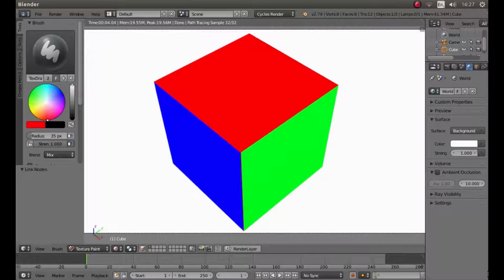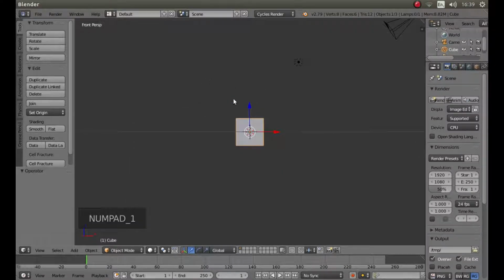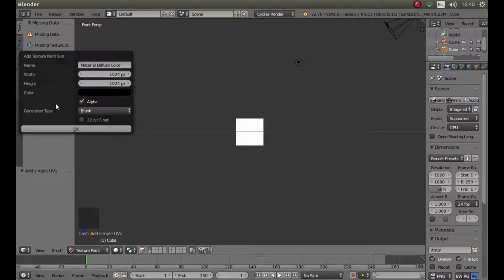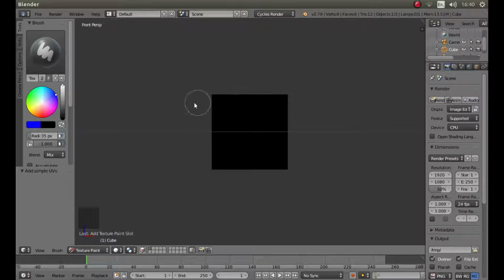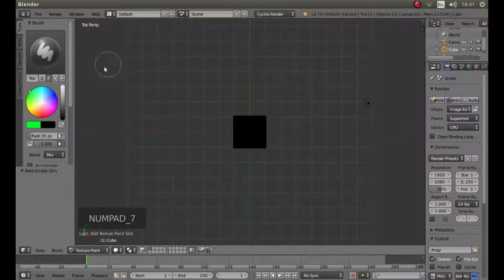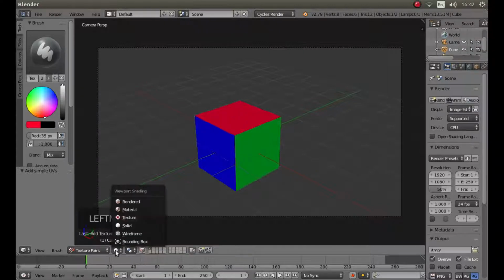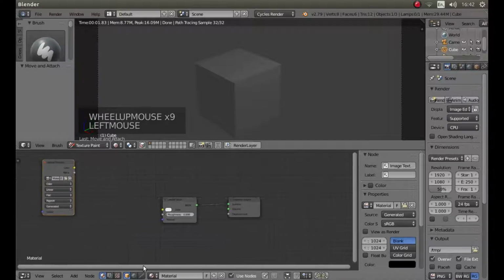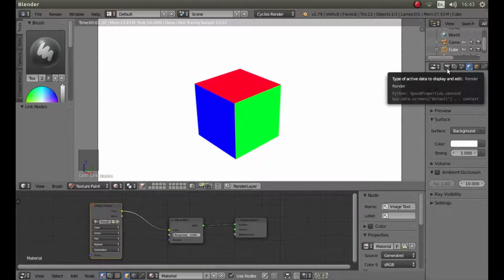Blender Tutorial: Basic Color Paint And Render Visible In Cycles Render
How to texture paint in cycles render using Blender 2.79 and above.
Blender is one of the best free software/freeware 3D computer graphics software packages available for Windows, Linux & Apple.